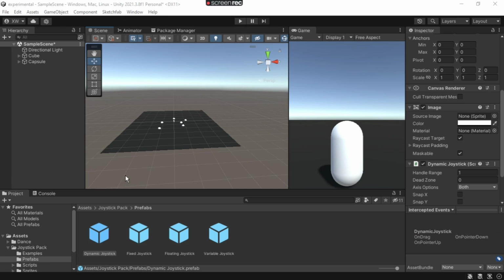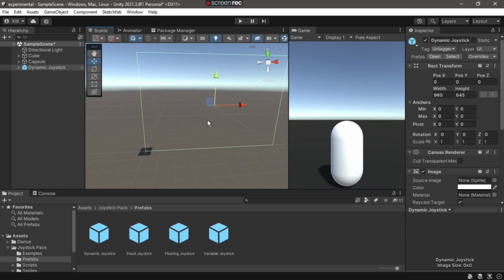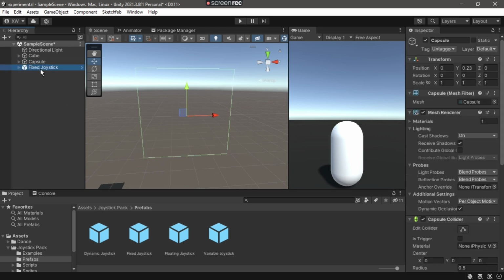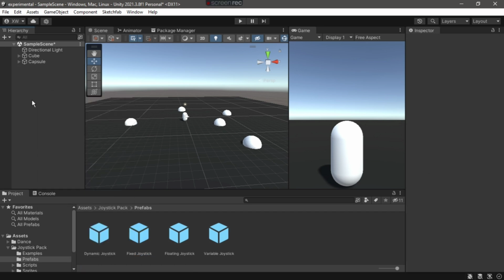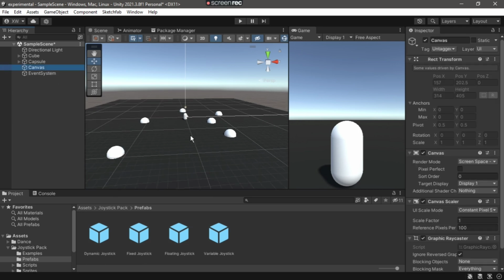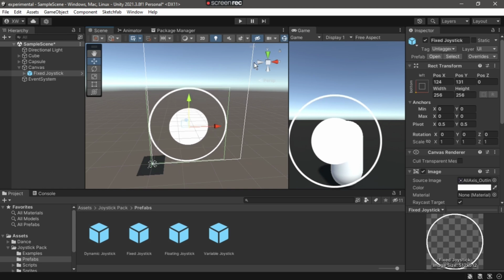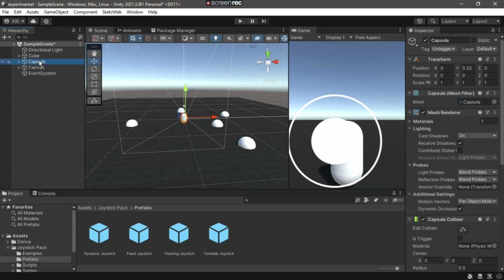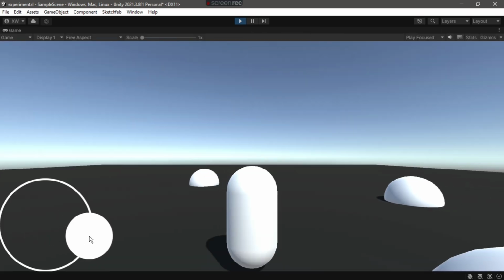Joystick Not Showing Problem Fix || Unity Joystick Not Working In The Scene